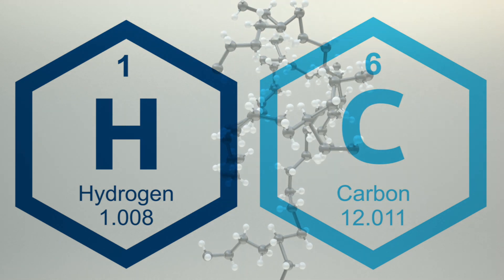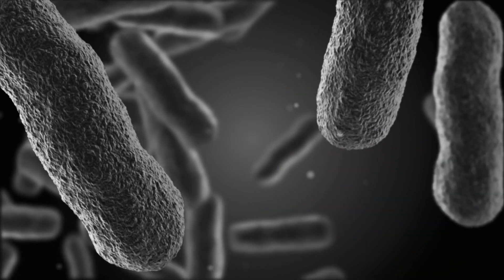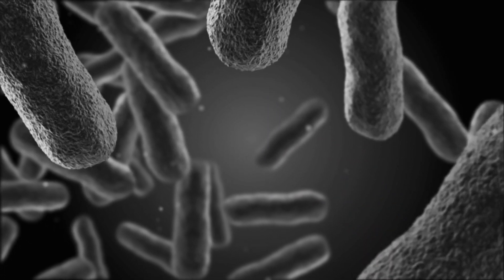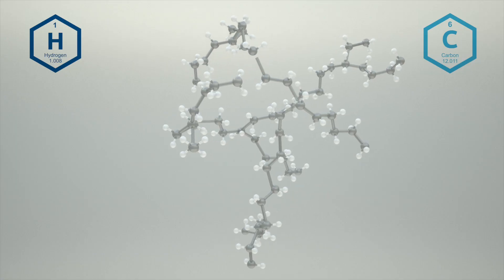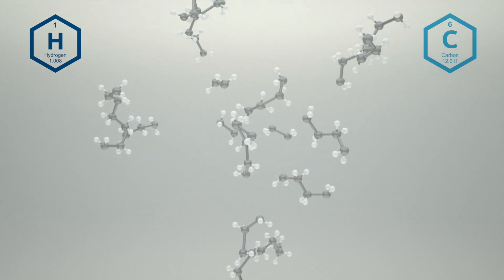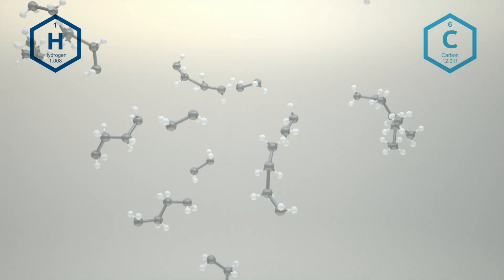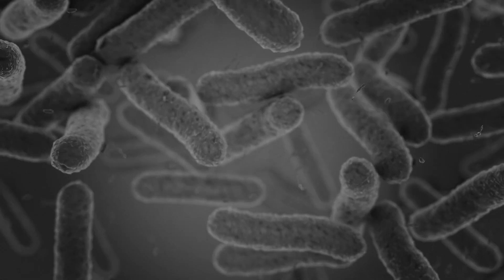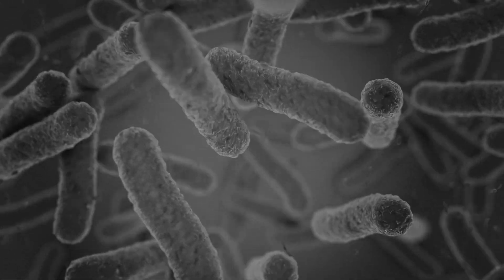SPTek ECLIPSE™ Bio-Assimilation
Smart Plastic's SPTek ECLIPSE™ bio-assimilation additive causes plastic to biodegrade the same as paper, working in both marine and terrestrial environments. This development will change the market forever.

Definitively, "bio-assimilation" means that the plastic has degraded to a molecular weight that can be consumed by living organisms. This represents the final and conclusive stage of plastic biodegradation, leaving behind no microplastics.

Designed for use in polyolefins like polyethylene and polypropylene, ECLIPSE™ is uniquely formulated to provide programmable useful-life performance prior to 100% natural bio-assimilation. With a simple 1% inclusion rate in the finished film production process, ECLIPSE™ is ASTM 5526 and 6954 certified, FDA approved and 100% recyclable.